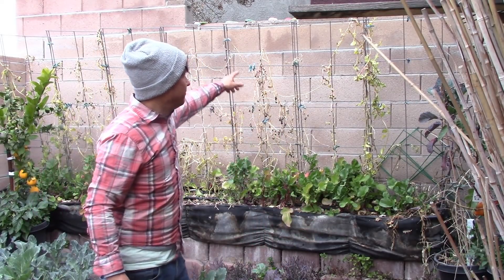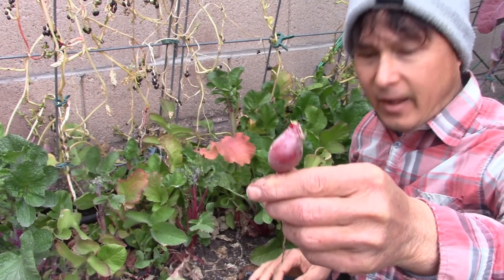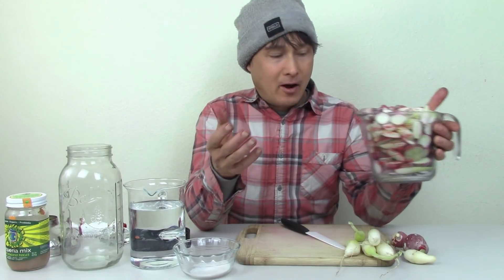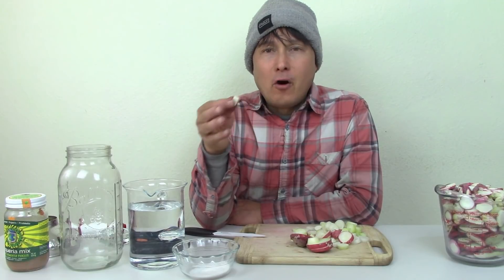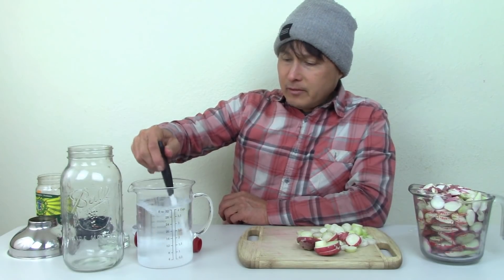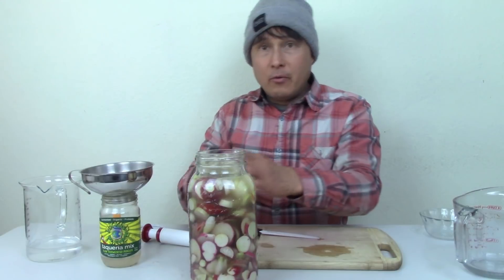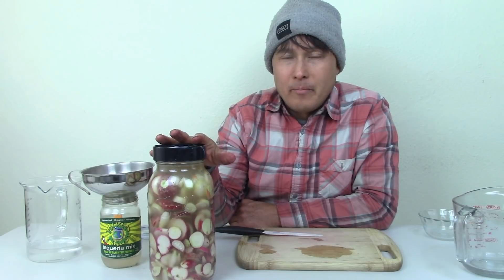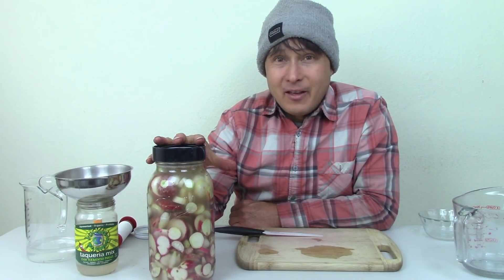How to Make the Best Fermented Radishes without Mold Every Time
shows you how you can easily make delicious fermented radish pickles with mold every time.

In this episode, John will harvest a whole 12' raised bed of radishes he grew, but simply sowing some seeds and seeing what happens.  You will discover how many radishes he grew and how he will eat them.

First, John will harvest his radishes and share his strategy for growing radishes in your garden.  You will discover some little-know growing tips.

Next, John will harvest all his radishes and ferment them using less than a handful of ingredients.  You will learn how you make delicious fermented radishes quickly and easily without mold.

You will learn a shortcut to making pickled radishes faster by introducing a starter culture that can speed up the fermentation process.

After watching this episode, you will learn how to ferment your radishes and how you can store them for up to  a year.